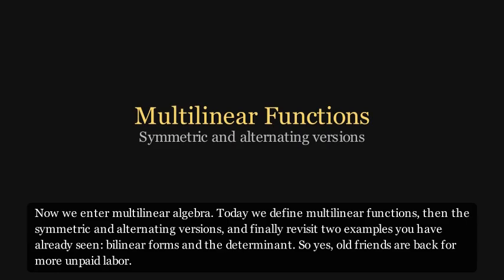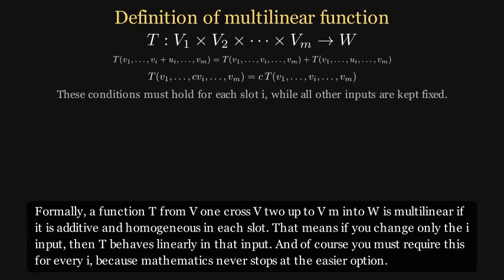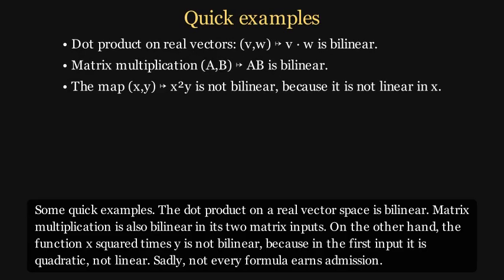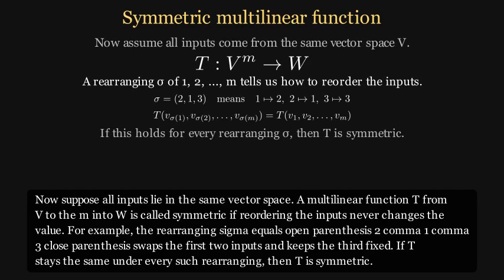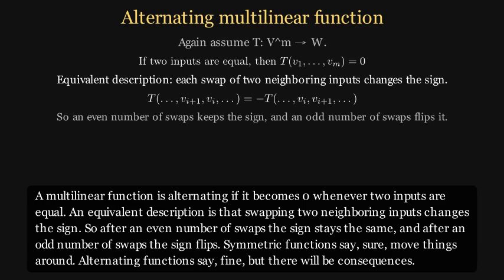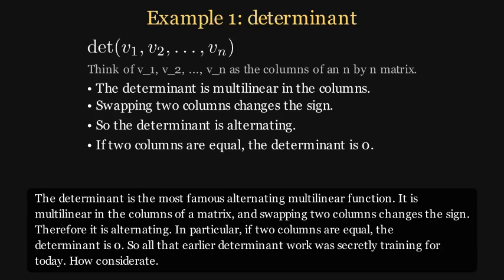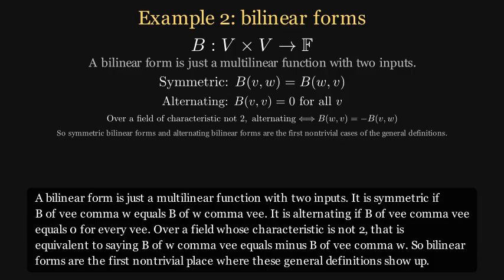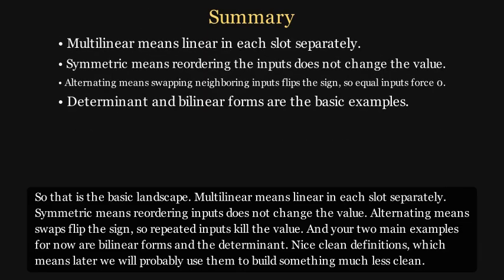Linear Algebra 87: Multilinear Functions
We define multilinear functions and give some examples.